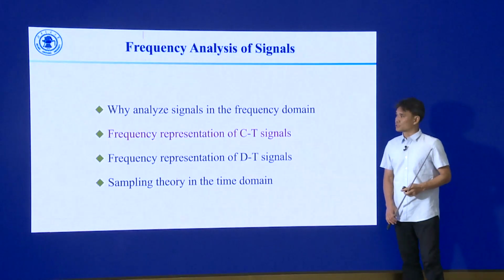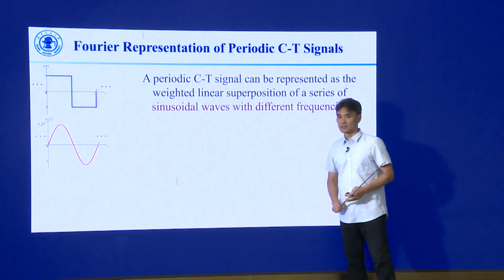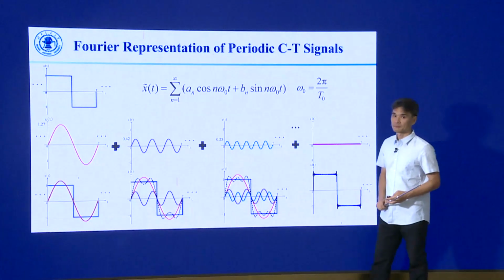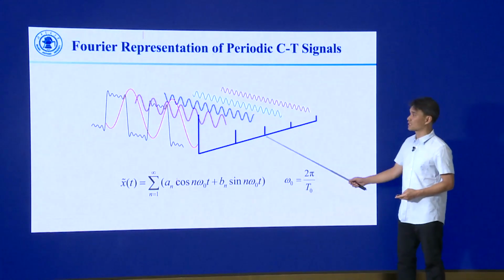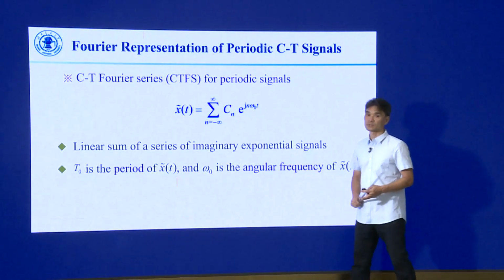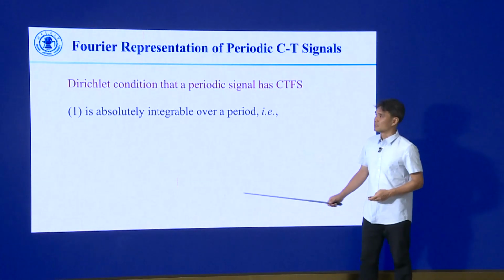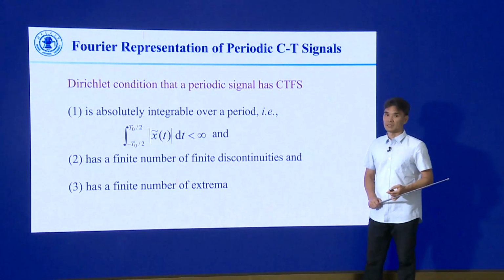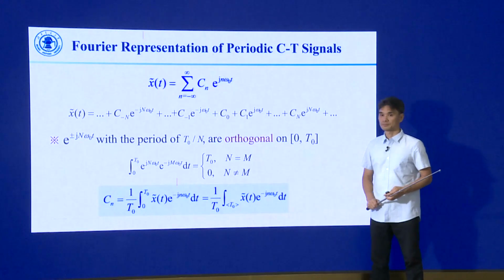第四章第一节第二部分